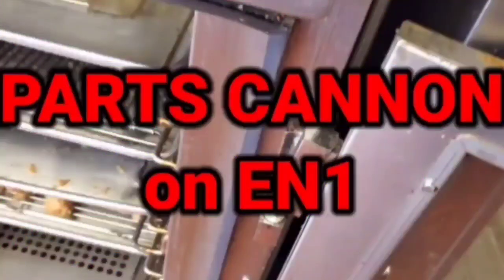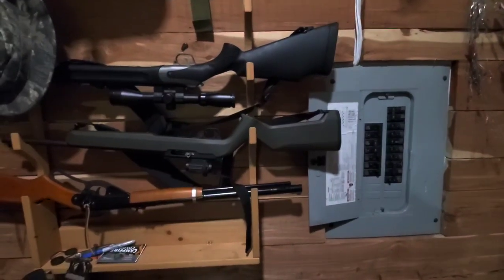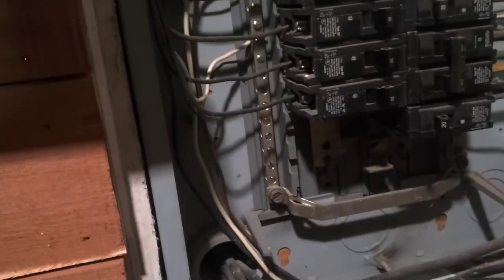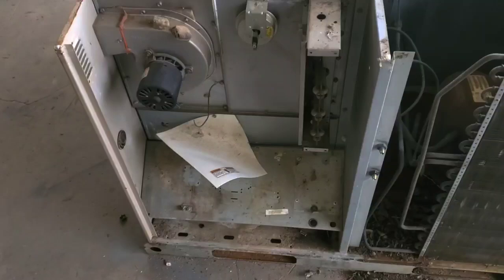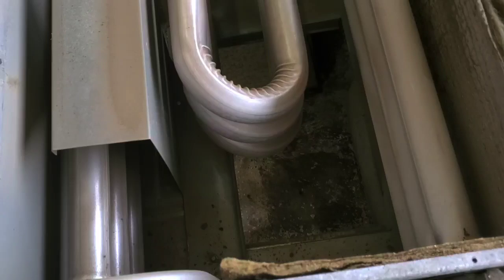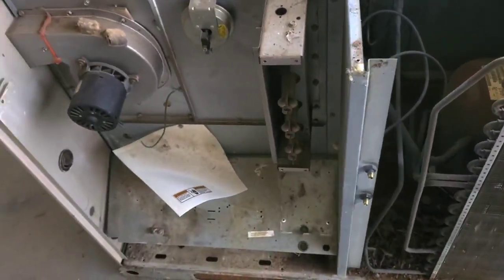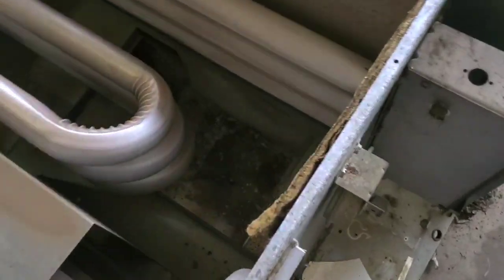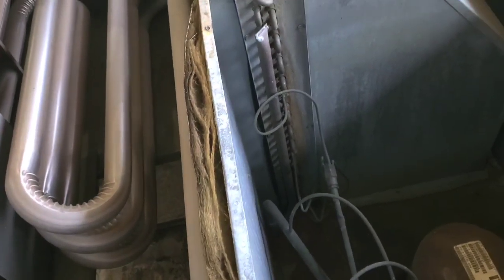The Secret Reason Why Some Package Unit Heat Exchangers Last Forever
a behind the scenes look at the art of NO IT IS NOT STAINLESS STEEL